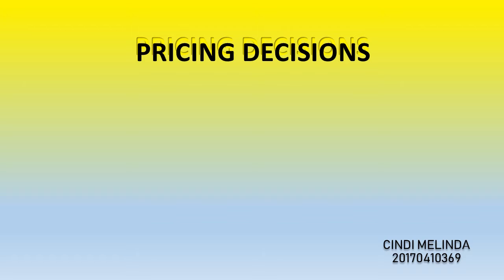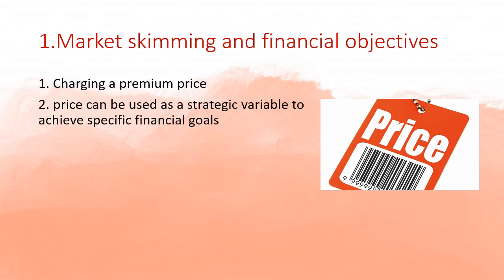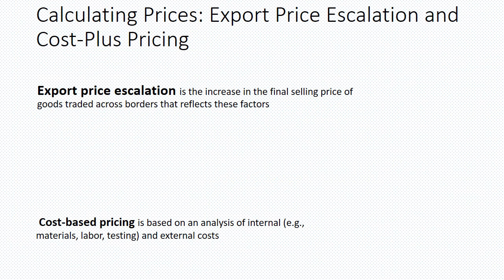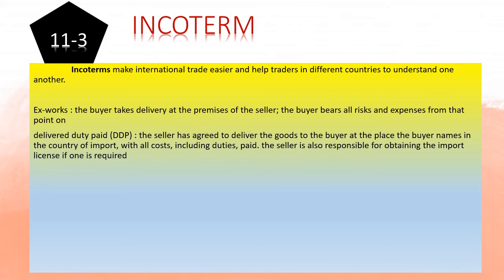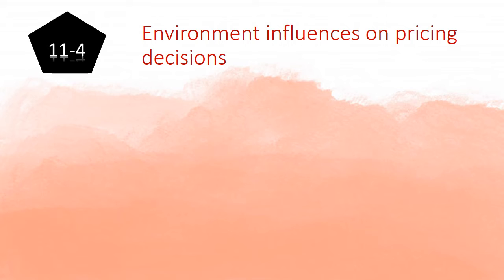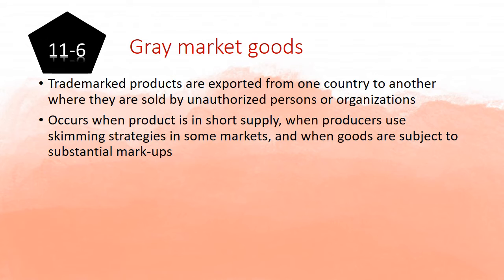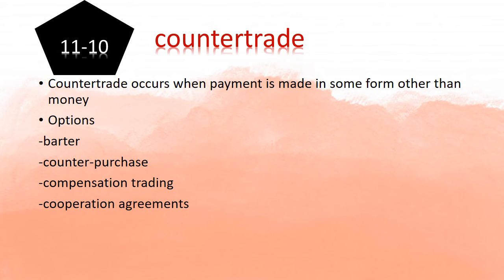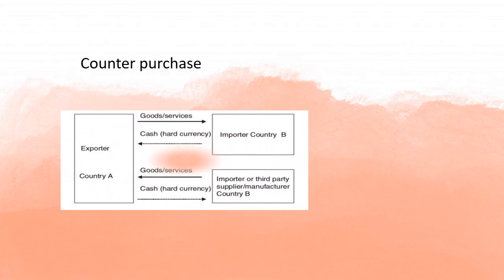Pricing Decision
Global Marketing material from International Program of Management and Business Universitas Muhammadiyah Yogyakarta